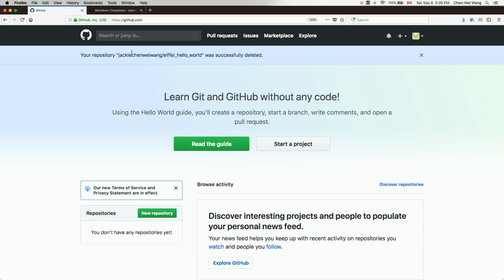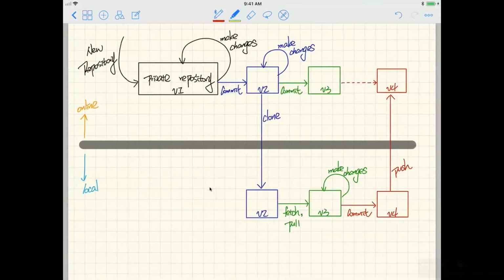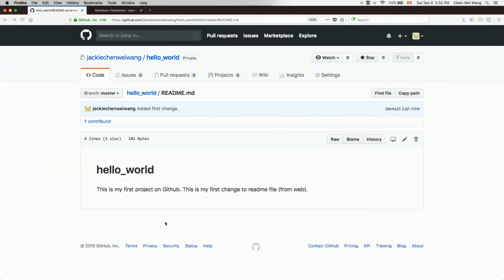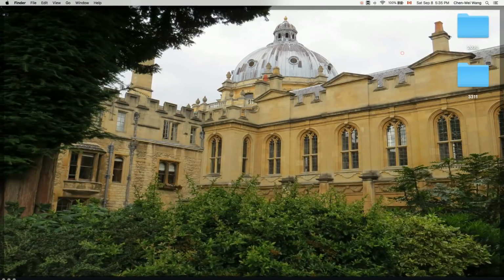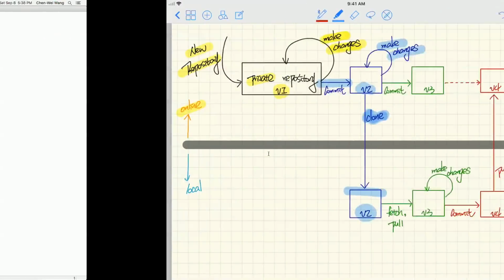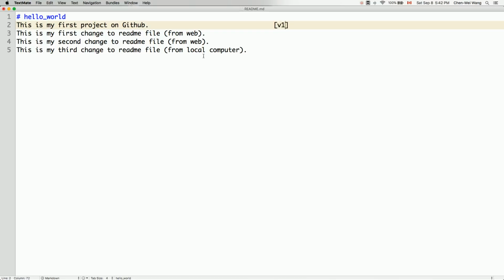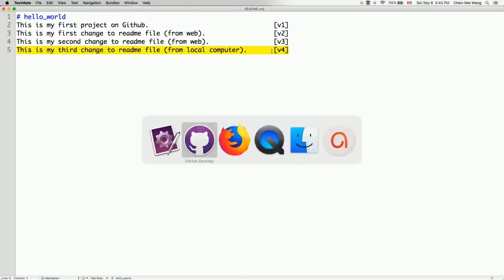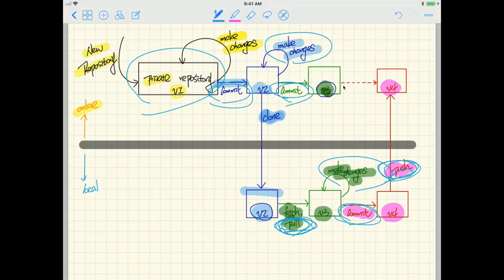Tutorial Github 04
- A simple work patter for using GIthub